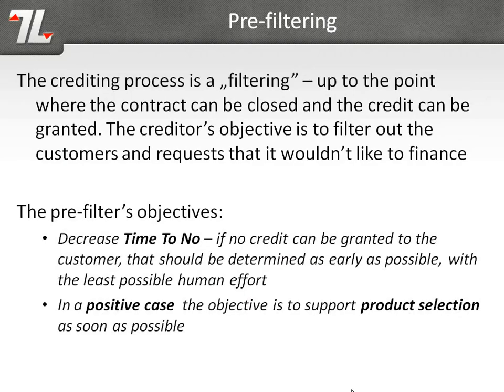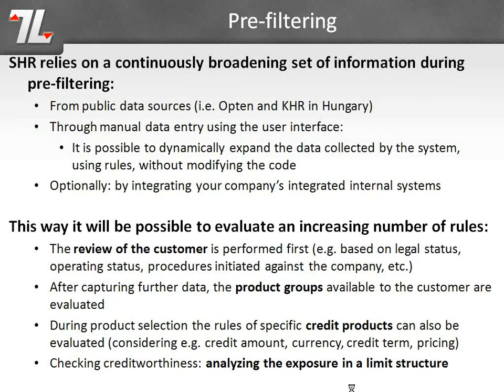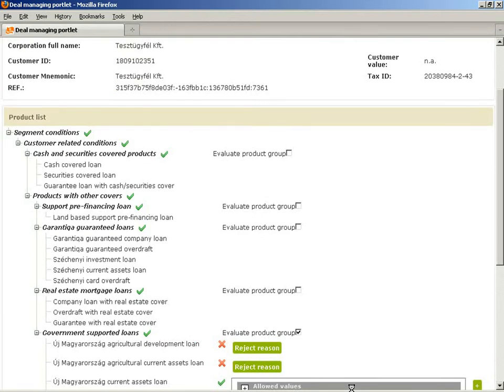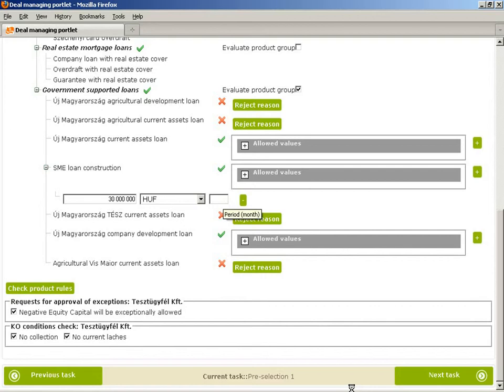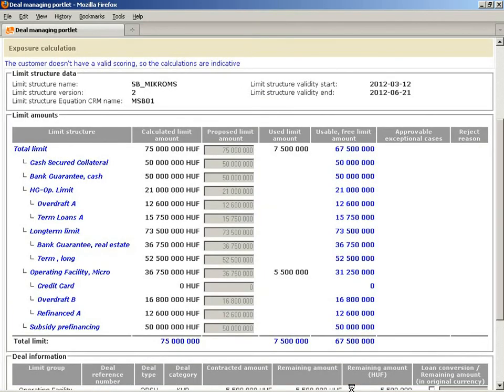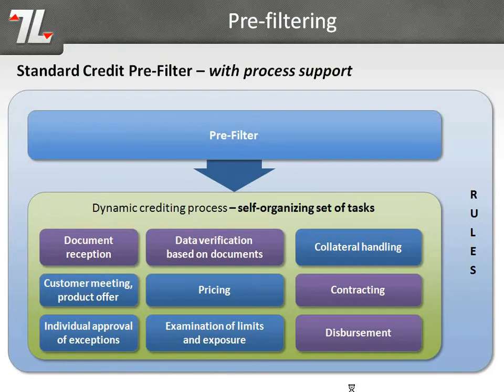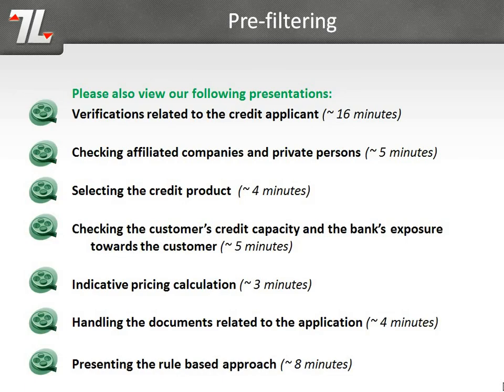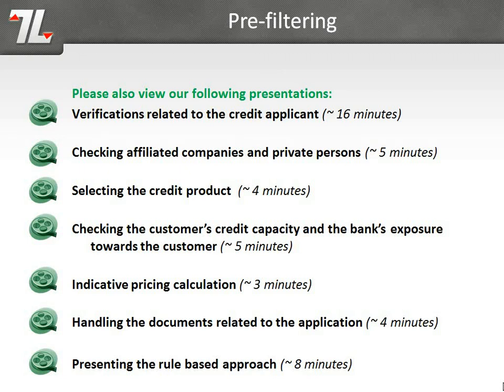T-Logic Ltd. - Standard Credit Application System (SHR) - Part 1.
Credit Pre-Filter